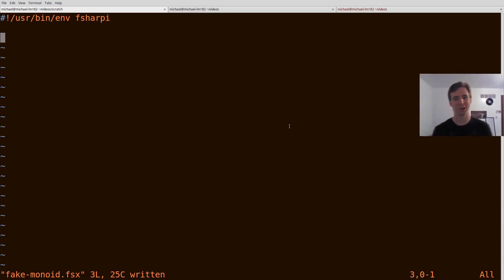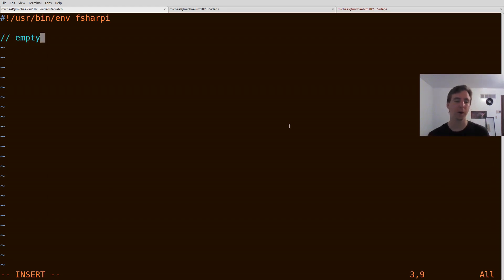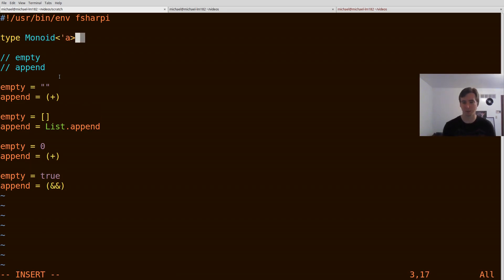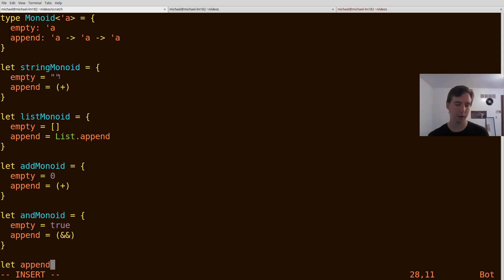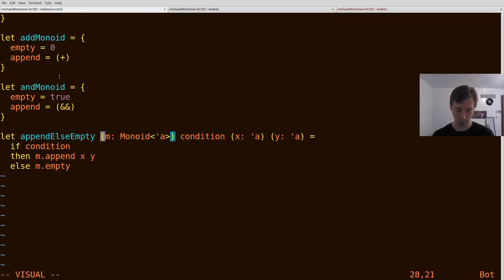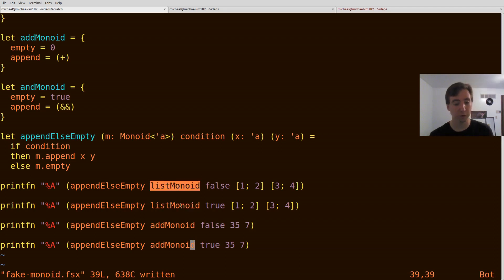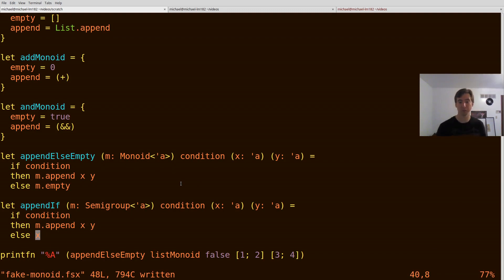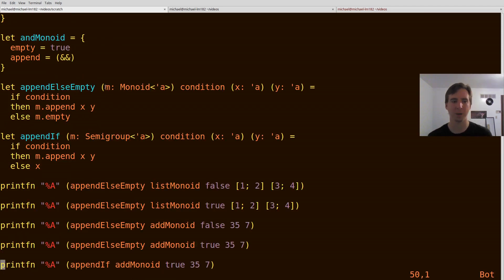Faking Typeclasses in F# (Monoid Example)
Let's hack some typeclasses into F# to better understand them and see how we might make "functional programming interfaces."